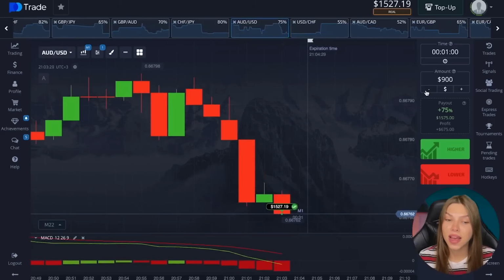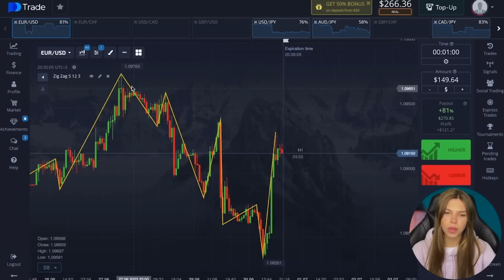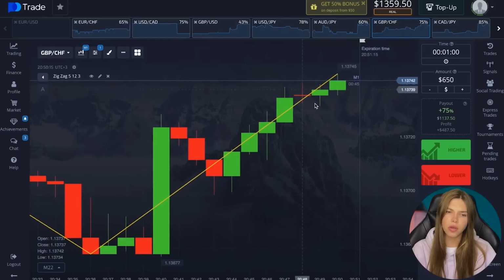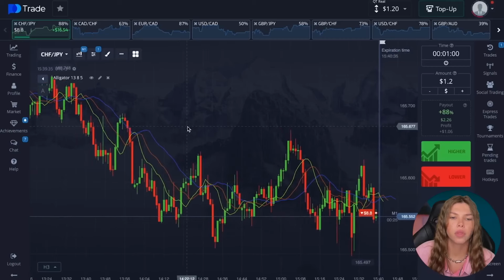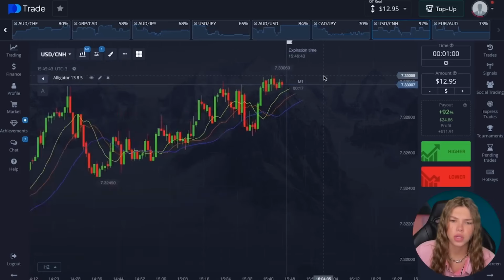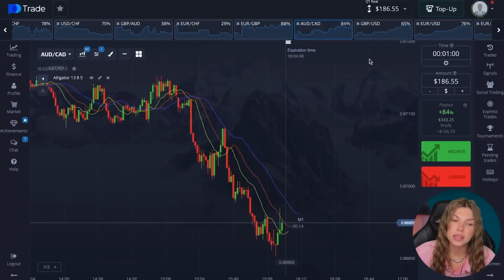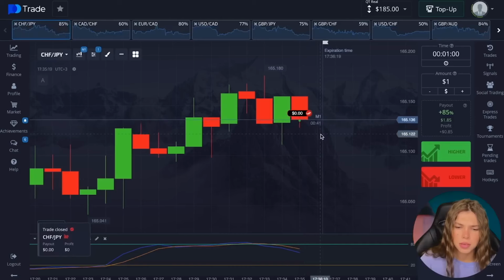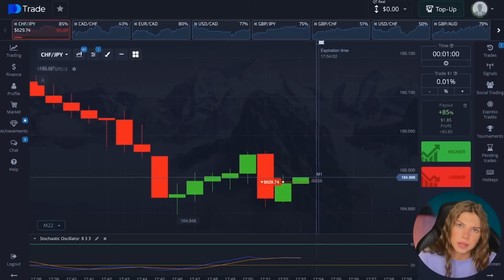binary options | With $1 made $34000 | TRADING STRATEGY THAT ALWAYS WORKS!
binary options

⌛️ TimeStamps ⌛️:
00:00 - Day 1
13:24 - Day 2
22:37 - Day 3
43:23 - Day 4

pocket option
day trading